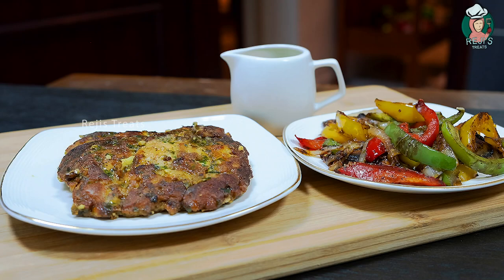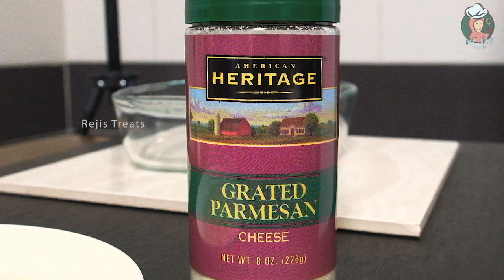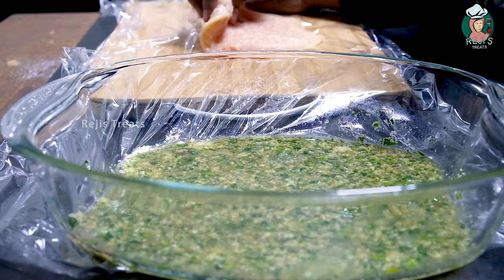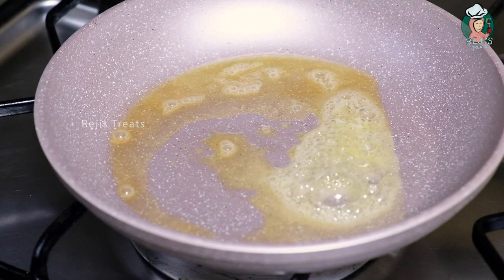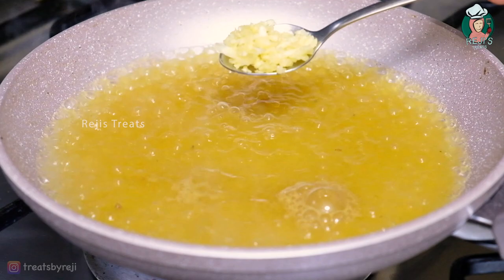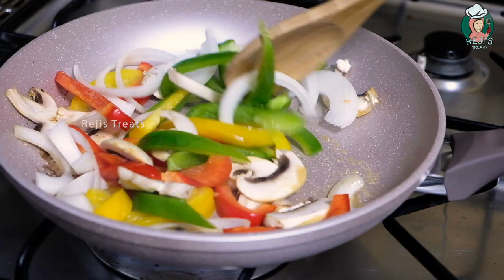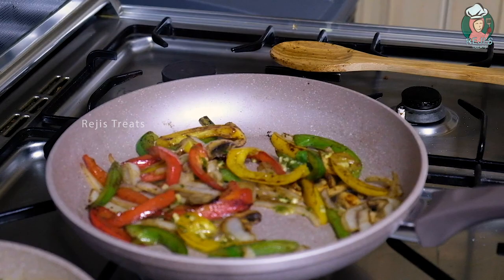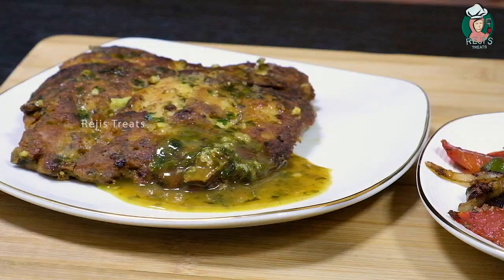KETO / LCHF Crusted Chicken with Gravy | കീറ്റോ ക്രസ്റ്റഡ് ചിക്കൻ |Malayalam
INGREDIENTS

NOTE: The size of chicken cube added should be as per taste in terms of level of saltiness.

For Marination
Chicken - 150 gm
Egg - 1
Salt
Pepper - 1 tsp
Parsley  - 1 tbsp
Parmesan Cheese - 1 tsp
Almond Flour - 2 tbsp

 For Sauce
Apple Cider Vinegar - 1/2 tbsp
Chicken Stock - 1/2 of one cube (as per taste/saltiness desired)

Sauteed Vegetables
Vegetables ( Coloured capsicums etc cut into long strips)
Salt
Pepper

Happy to present another recipe in Malayalam (the language of the the state of Kerala in the souther tip of India) for anyone who follows the KETO / LCHF diet plan for weight-loss or against lifestyle diseases like diabetes. This diet limits the type of foods that can be consumed which leads to people quitting the diet in frustration. Hope these kind of recipes can help people on the diet stay in the diet longer with diversified recipes and ingredients.

The KETO (ketogenic) diet plan is a low carb high fat diet (LCHF) that offers many health benefits.   Many studies have shown that this type of diet can help you lose weight and improve your health. It involves drastically reducing carbohydrate intake and replacing it with fat. This reduction in carbs puts your body into a metabolic state called ketosis. When this happens, your body becomes incredibly efficient at burning fat for energy. It also turns fat into ketones in the liver, which can supply energy for the brain. Ketogenic diets can cause massive reductions in blood sugar and insulin levels. This, along with the increased ketones, has numerous health benefits.